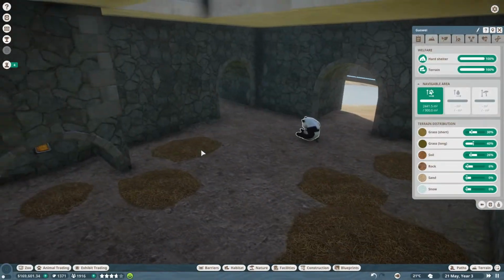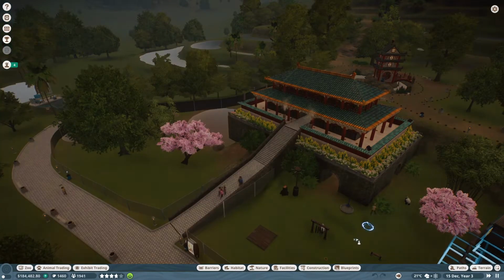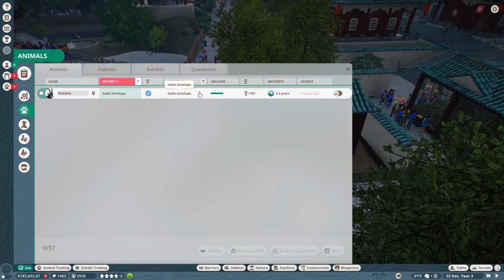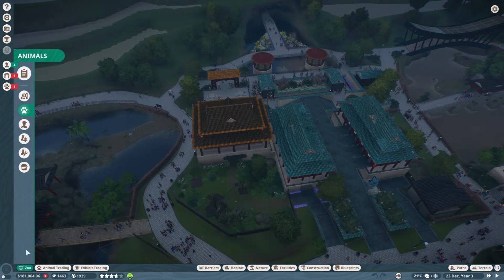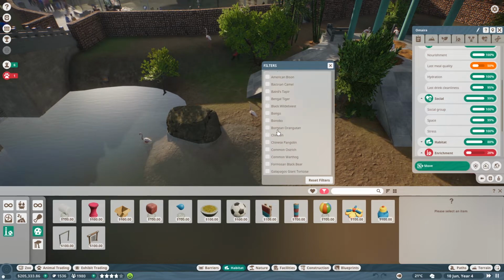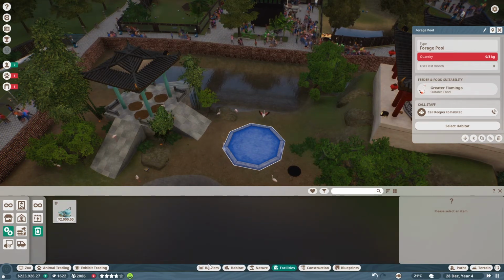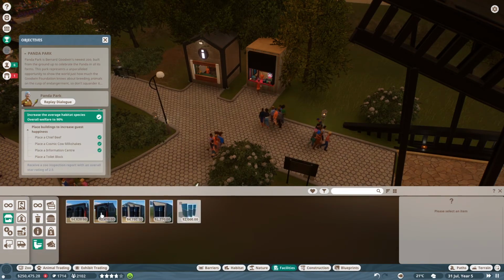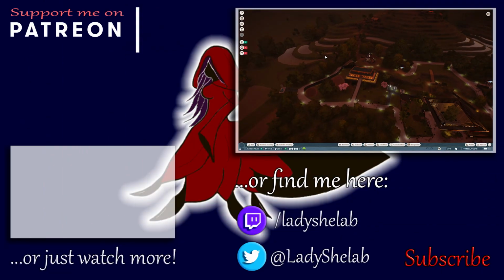Finicky Flamingos! - Planet Zoo - Part 12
Welcome back to Planet Zoo! In this episode Nancy wants us to make the Panda Park a happier place, so it's time to give those grumpy flamingos some new toys!!